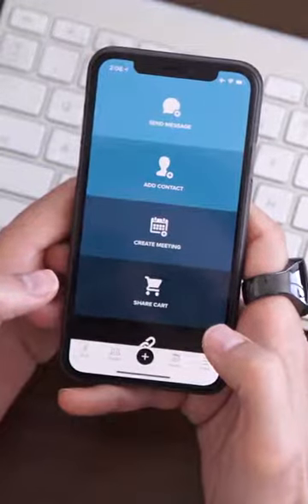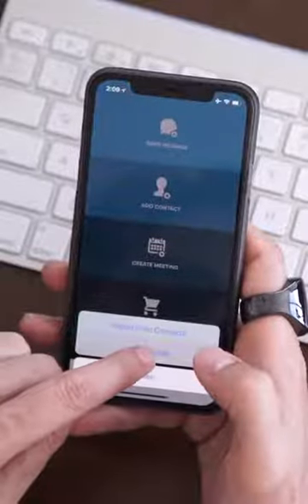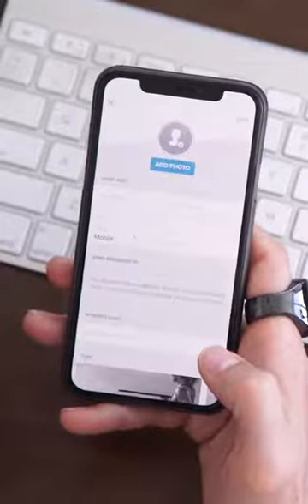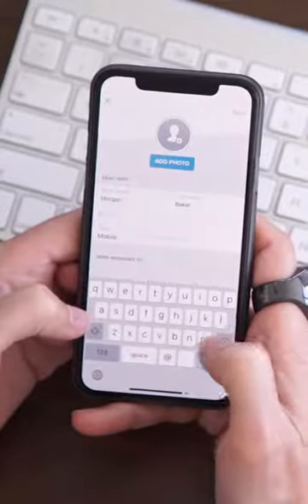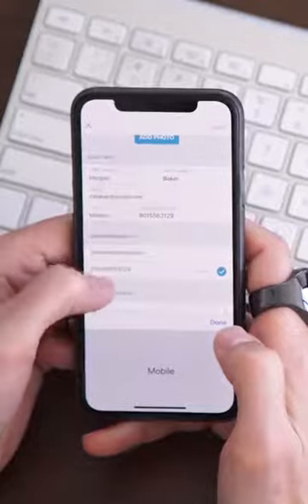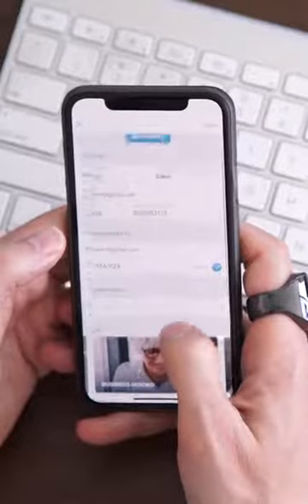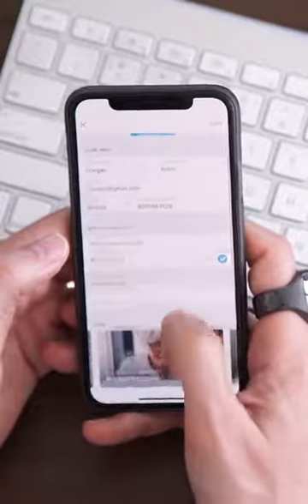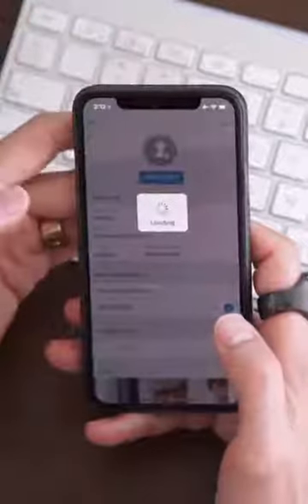How To Add A Contact In The LifeVantage App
In this video, Ryan Goodwin will show you how to add a contact in the LifeVantage App.